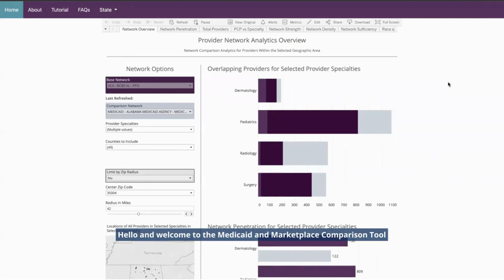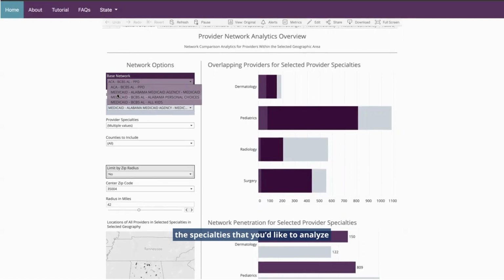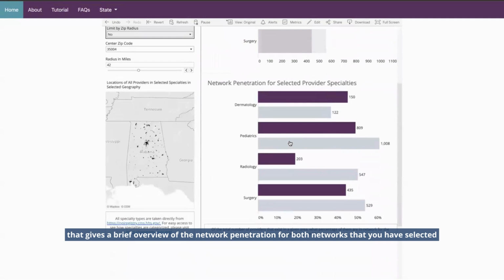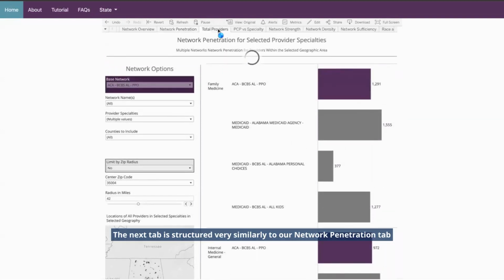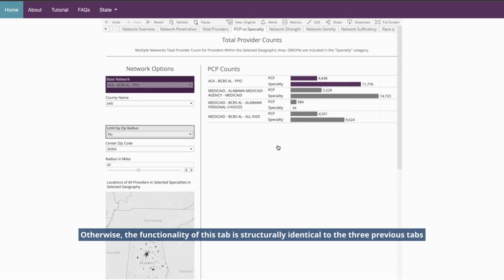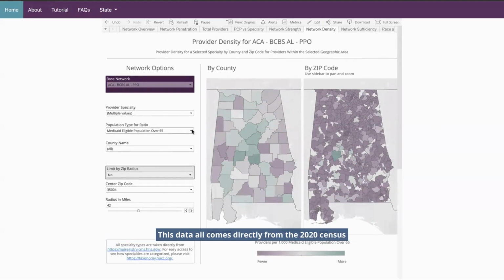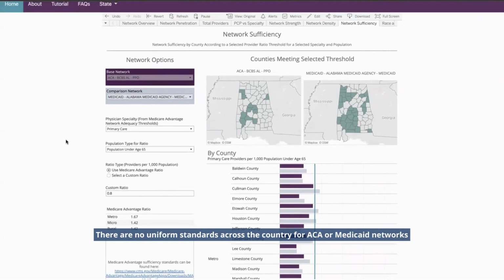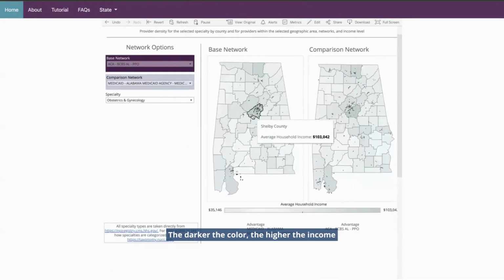Medicaid & Marketplace Comparison Tools Tutorial